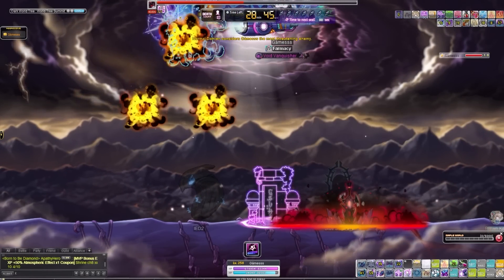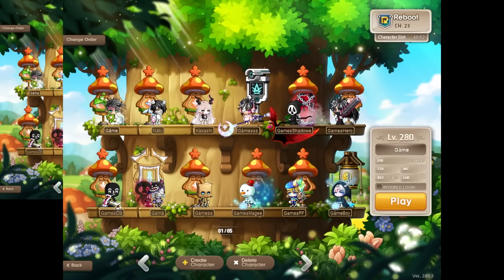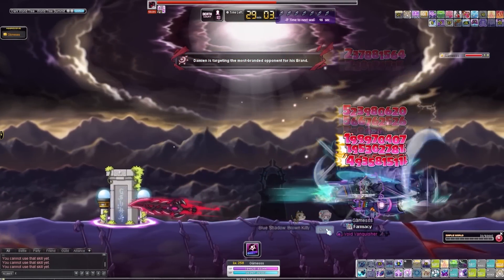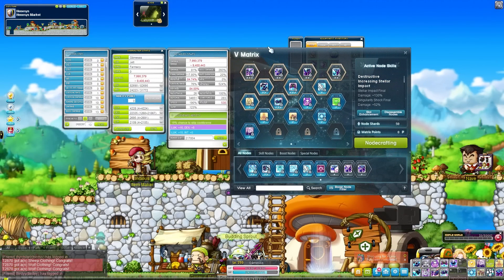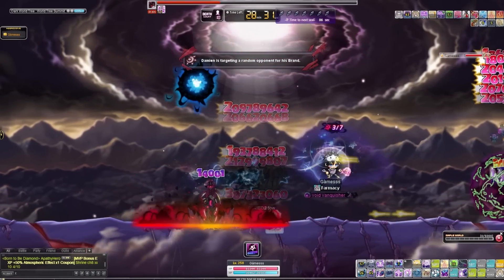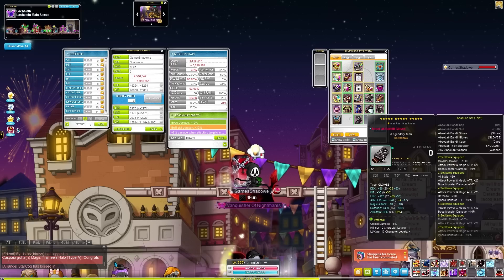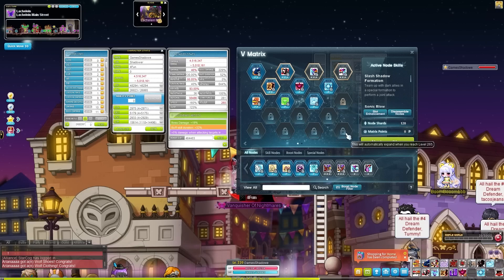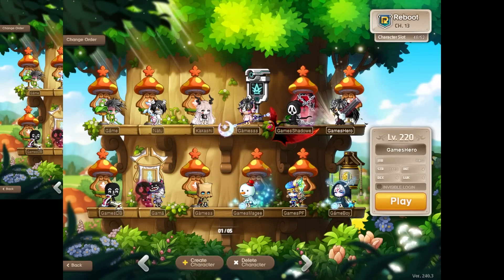Maplestory Reboot FULL Boss Mule SHOWCASE (Stats, Gear, Nodes)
Maplestory Reboot FULL 12 Boss Mule Showcase (Stats, Gear, Nodes)

In todays video I showcase my 12 boss mules and go over their stats, gear, nodes and much more! I also give my recommendations on each boss mule and let you know their clear times aswell as how many nodes some boss mules need!

0:00 - Intro
1:18 - Jett
3:26 - Shadower
5:20 - Hero
6:44 - Dual Blade
7:57 - Adele
9:28 - Bucc
10:51 - Ice Lightning
12:34 - Marksman
13:43 - Kanna
14:58 - Wind Archer
16:29 - Final Thoughts